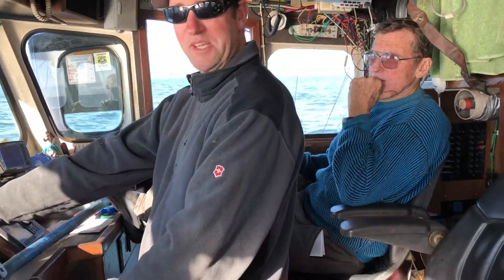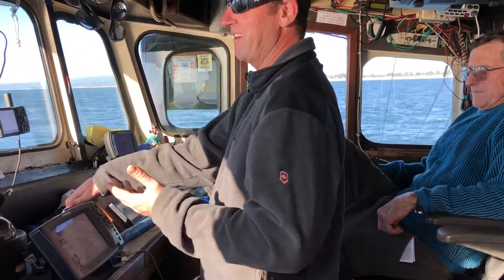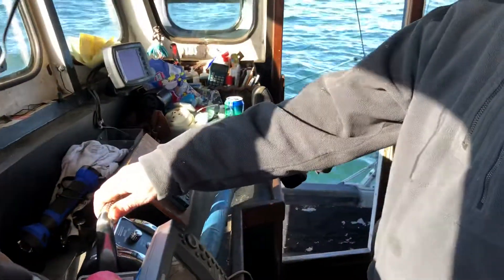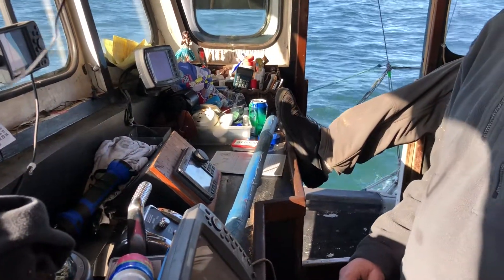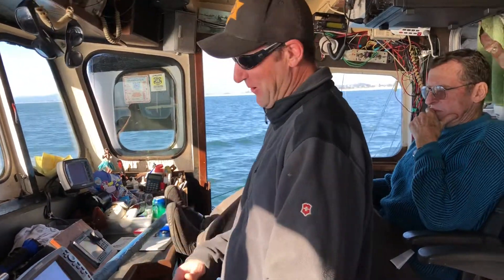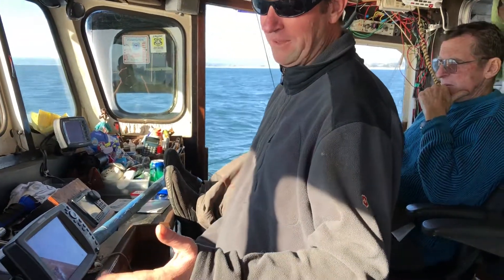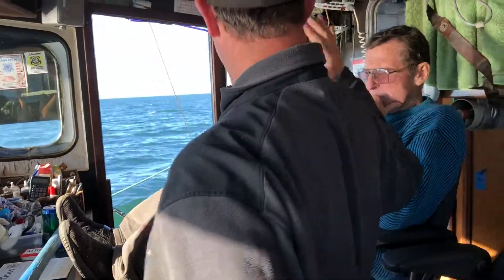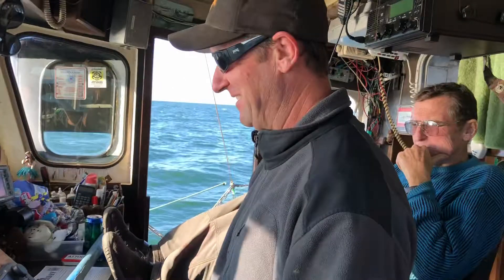Clipper 3 Twin Disc EC300 Crash Reverse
Clipper 3 Twin Disc EC300 Crash Reverse Open Water Test

Founded in 1980, Peninsula Diesel is a family-owned and operated Marine Engine Sales & Service Center. A member of ABYC and NMEA specializing in marine engines, transmissions, generators, controls, and other marine systems. A Full Factory Authorized Sales, Service & Warranty Dealer for Caterpillar, Cummins, John Deere, Kohler, MER Equipment, Mitsubishi, Northern Lights, Onan, Scania, Twin Disc, Volvo, Yanmar and others, Peninsula Diesel has been the engine that keeps Monterey, Moss Landing and Santa Cruz Harbor running.